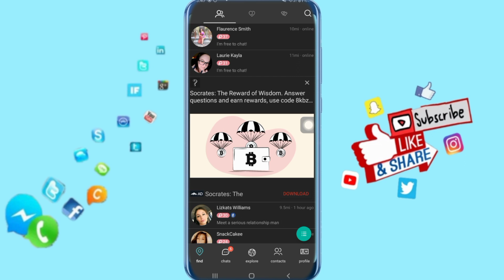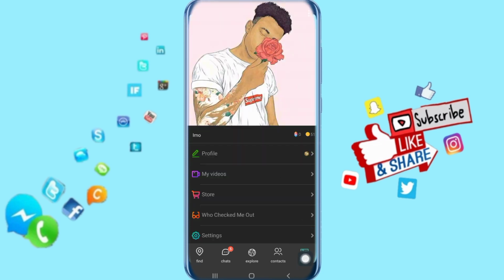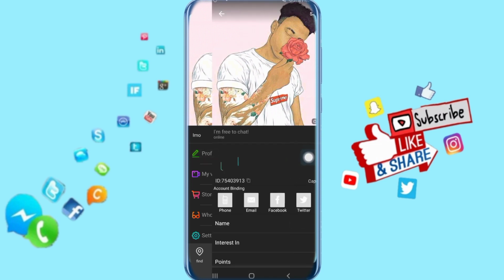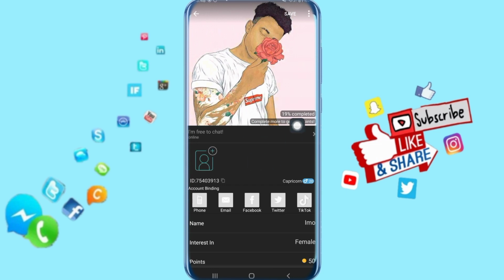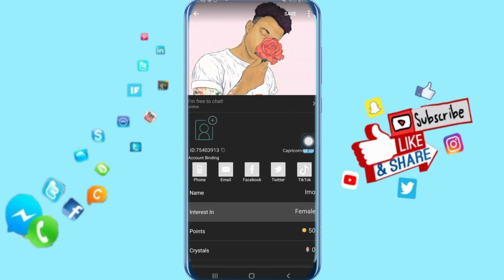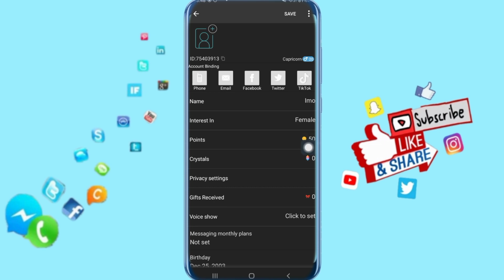How To Turn On Don't Show Me Up In Nearby List On SayHi App